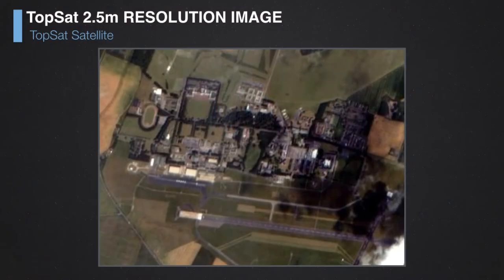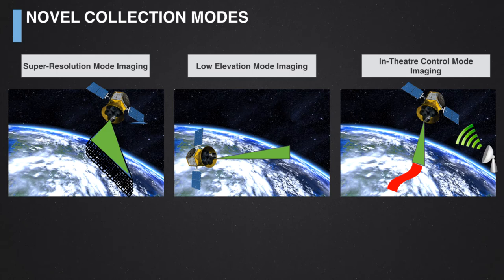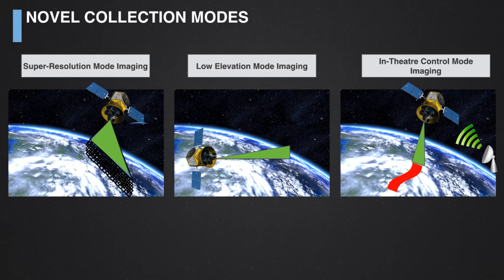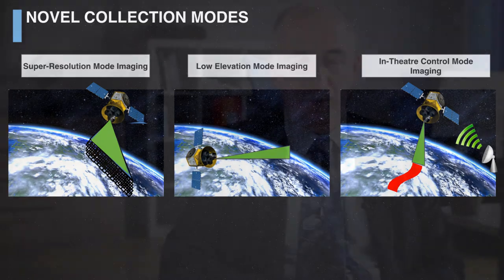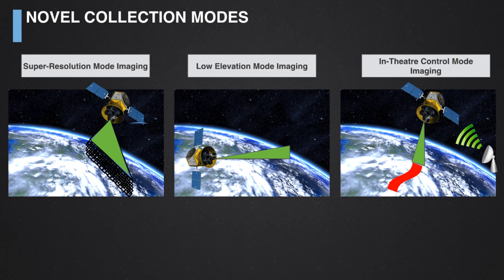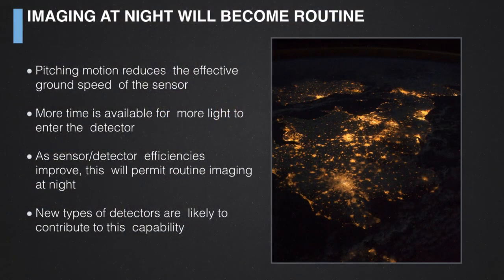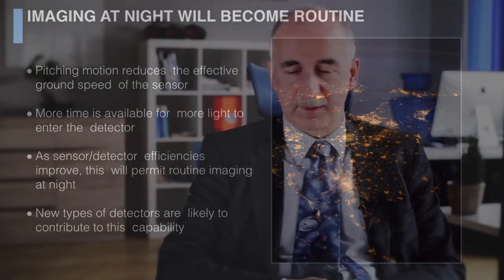Advanced Satellite Technology - Part 1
Stuart Eves accumulated nearly 30 years’ experience of military satellite system
design, (including 16 years with the MOD and 10 years with Surrey Satellite
Technology Limited), before joining Airbus Defence and Space in 2014. His career has
included work on satellite surveillance, communications, and science missions,
including Skynet 4, TopSat, NovaSAR, TDS-1, and CHEOPS.
He is currently Lead Mission Concepts Engineer, (or, “an ideas guy”), at Airbus
Defence and Space. He also chairs the UKspace Security and Defence Committee.